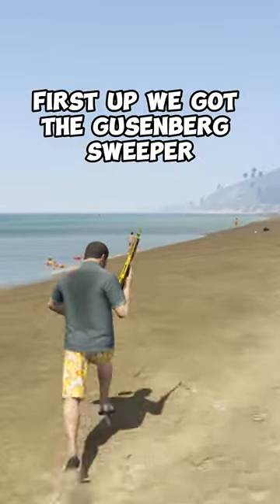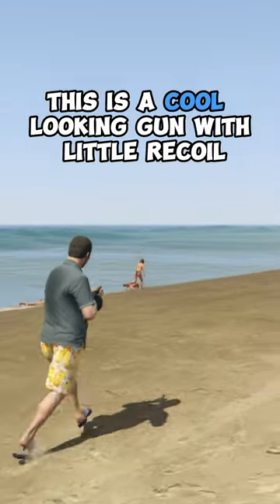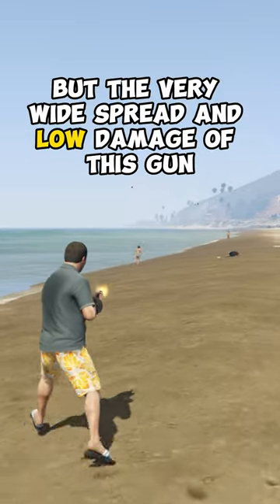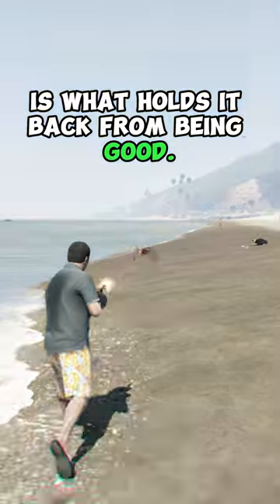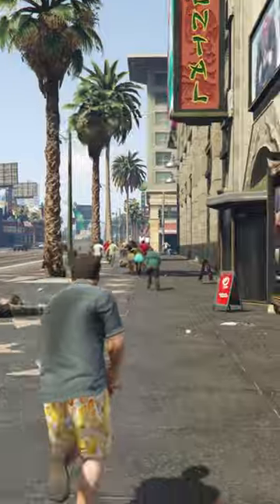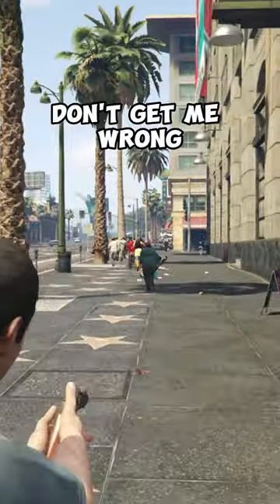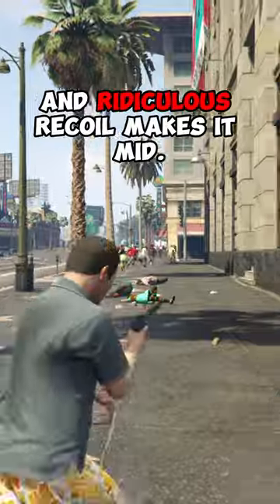The Most MID Guns In GTA 5 😐